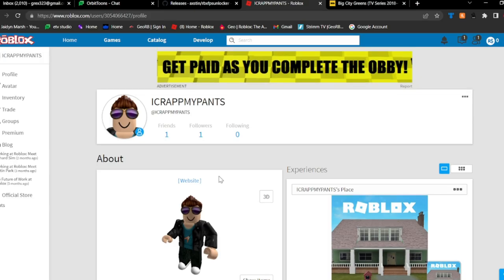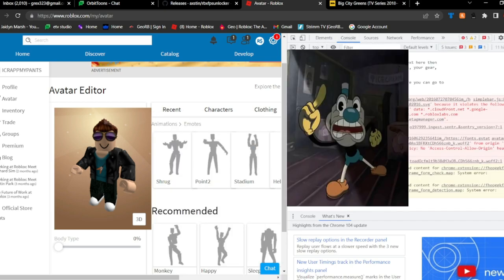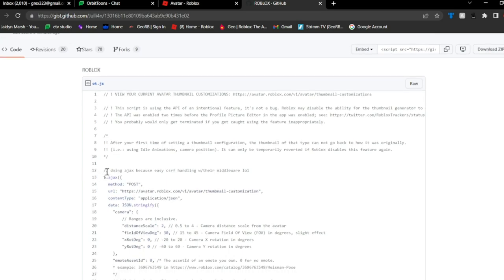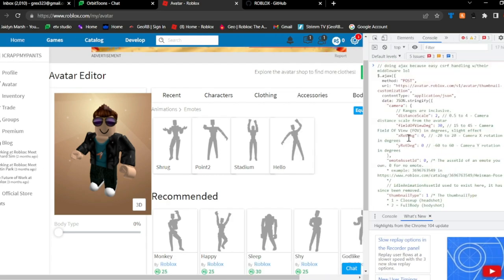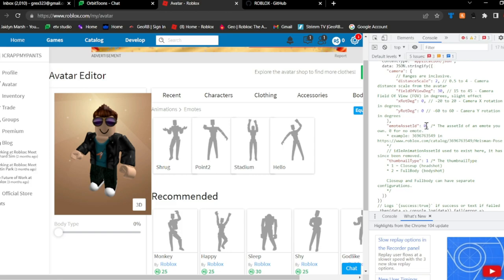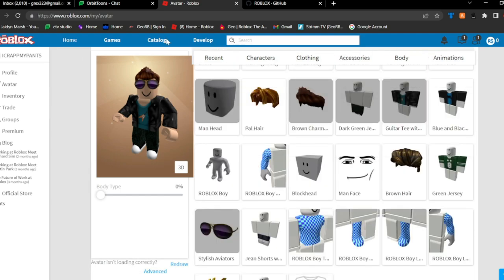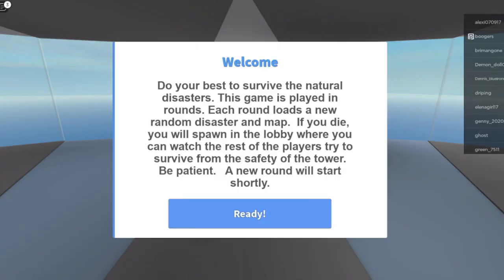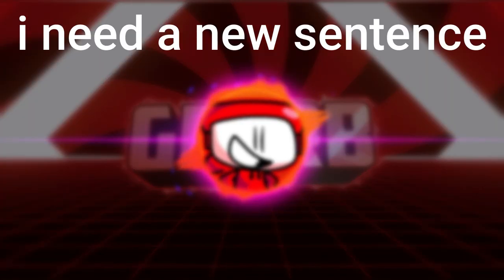a cool tutorial on how to get early access to roblox pfps (wow no way)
idk get early access to the roblox pfp thing

-s...

PLSSUBSCRIBEIWANT400SUBSPLSPL